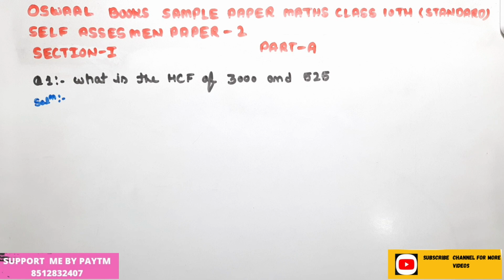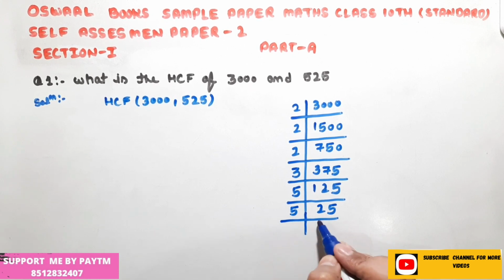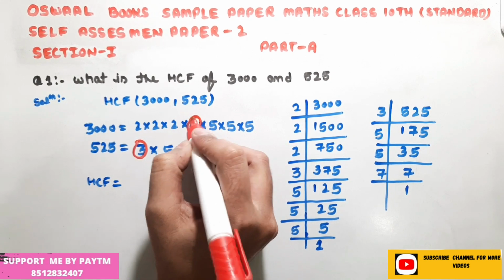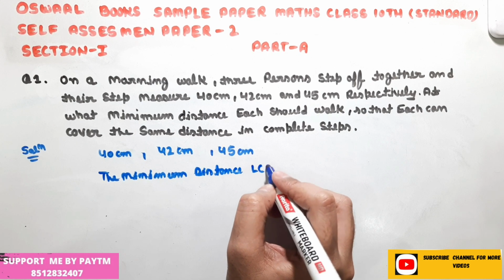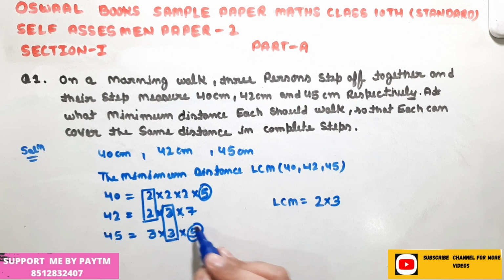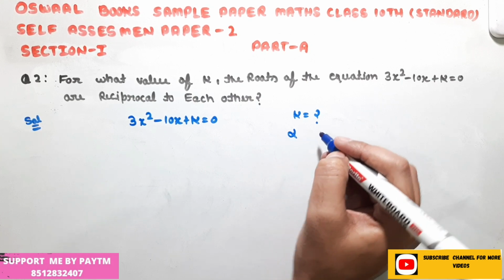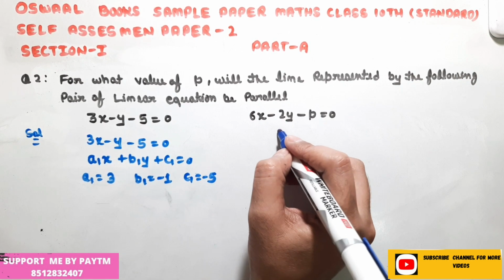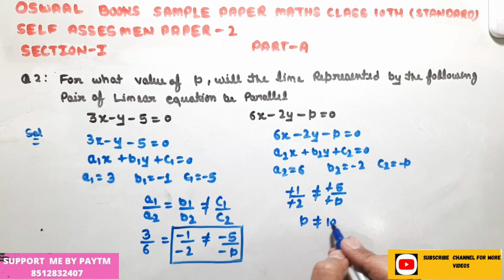OSWAAL MATH SELF ASSESSMENT PAPER 2 COMPLETE SOLUTION |SAMPLE PAPER MATHS 2021|OSWAAL BOOKS|Q.1-Q.2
OSWAAL BOOK SELF ASSESSMENT  PAPER 2 PART A |CBSE CLASS 10TH MATHS SAMPLE PAPER  2021 | Q.1-Q.2

SELF ASSESSMENT PAPER -2

OSWAAL BOOK SELF ASSESSMENT PAPER 2 PART A |CBSE CLASS 10TH MATHS SAMPLE PAPER 2021 | Q.1-Q.5

OSWAAL SAMPLE PAPER MATHS CLASS 10TH SOLUTION 2021|SELF ASSESSMENT PAPER 2 | OSWAAL SOLUTION|Q.1-Q.2